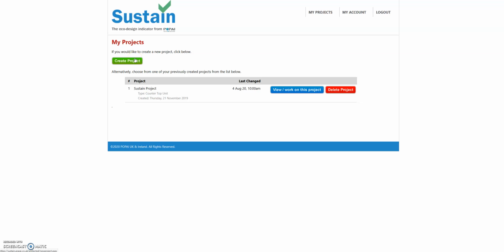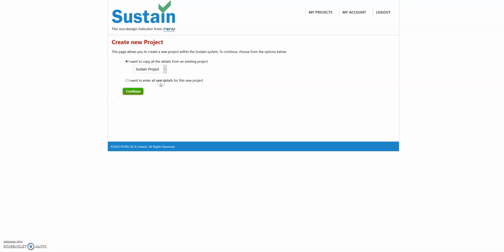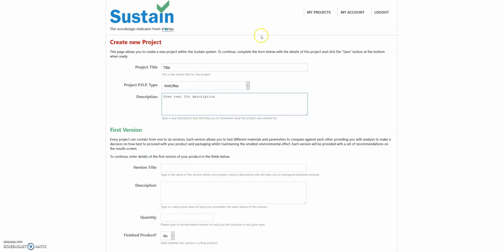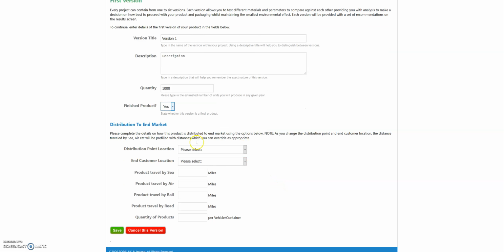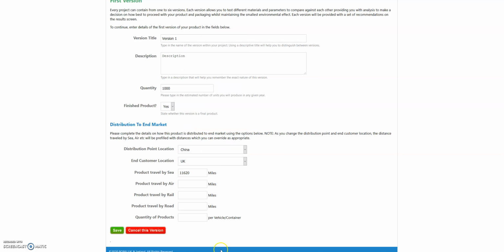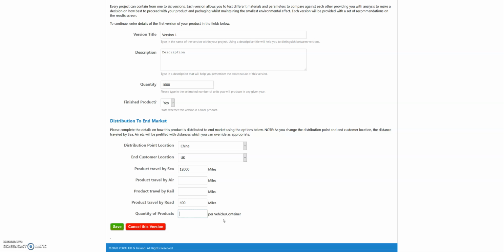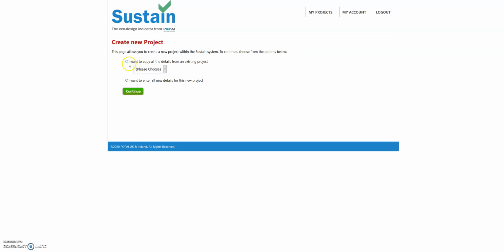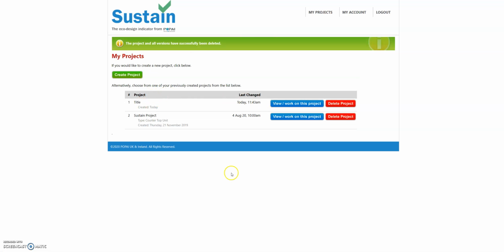Sustain 1 Creating projects